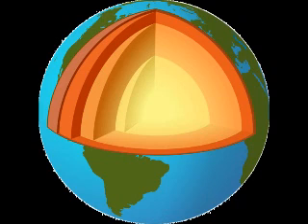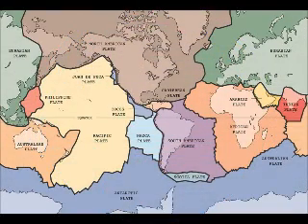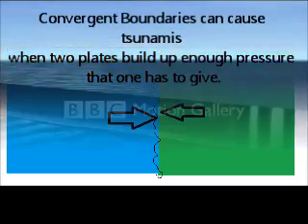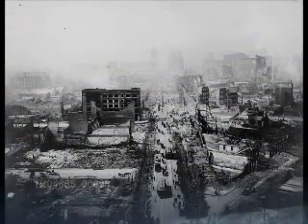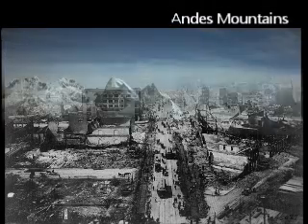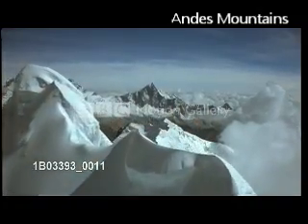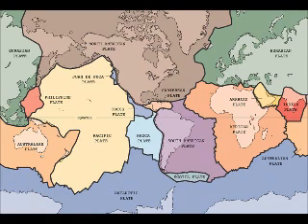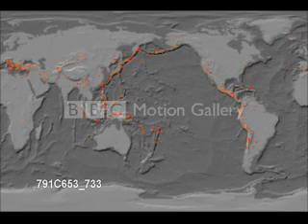Randolph_Ch.9_Final Video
Video about tectonic plate boundaries: convergent and divergent